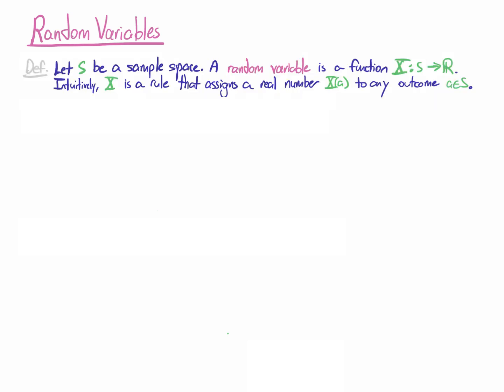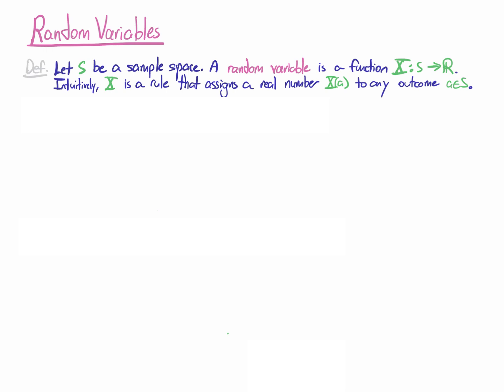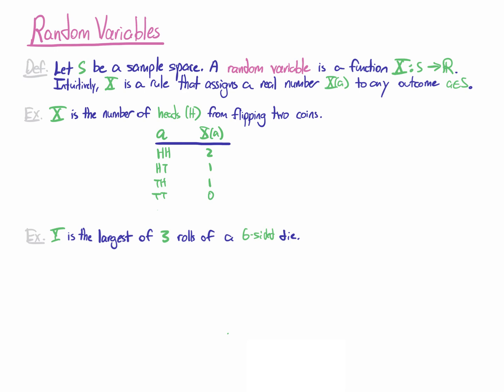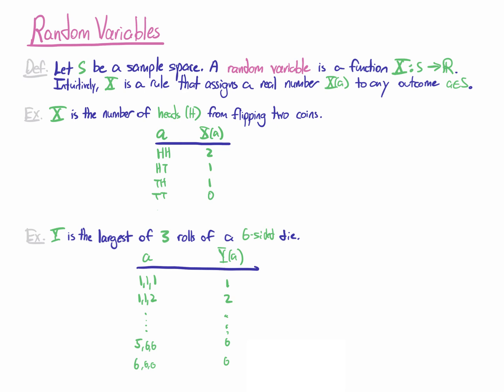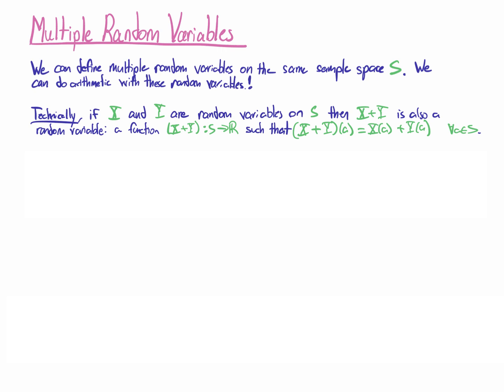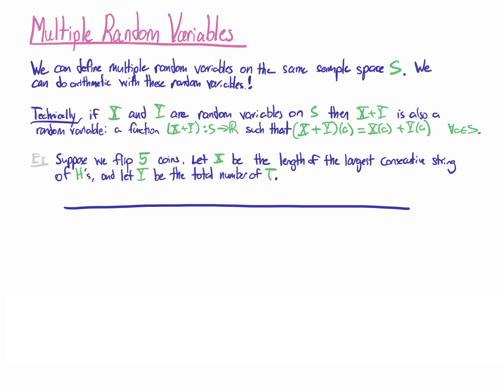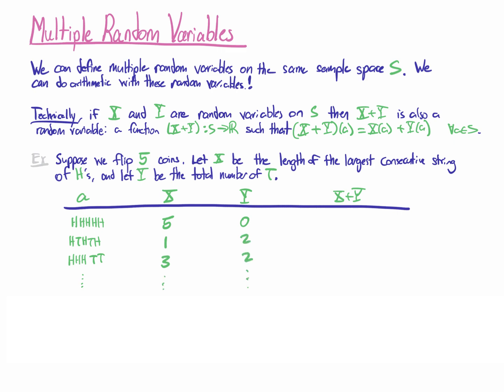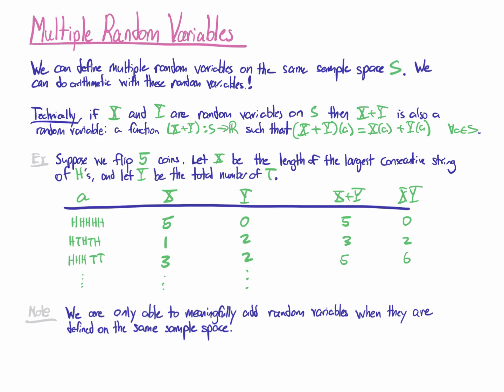Introducing Random Variables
00:00 Random Variables
04:53 Multiple Random Variables